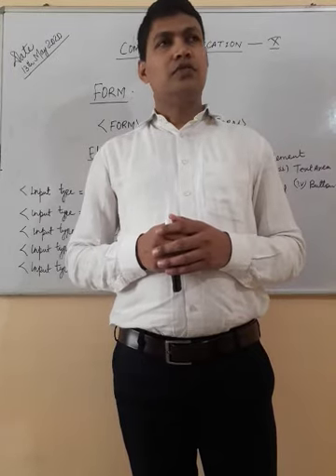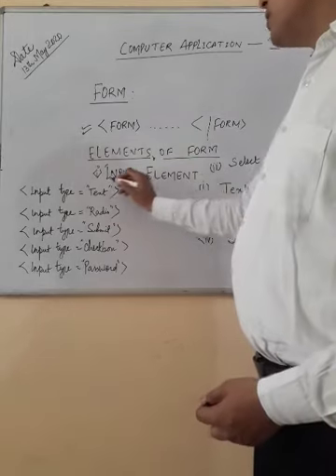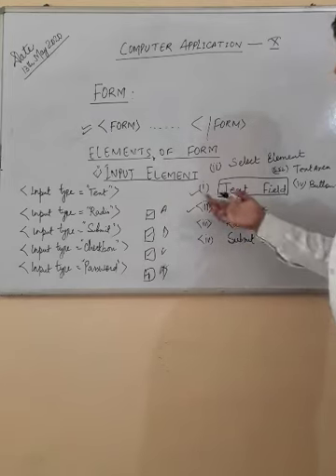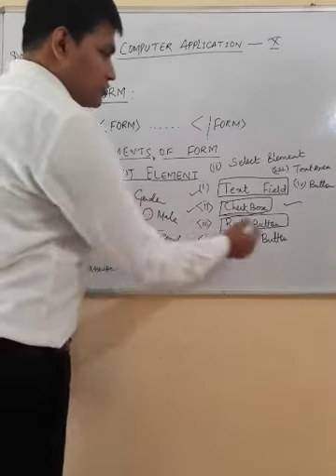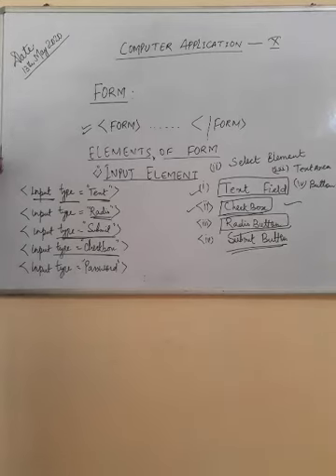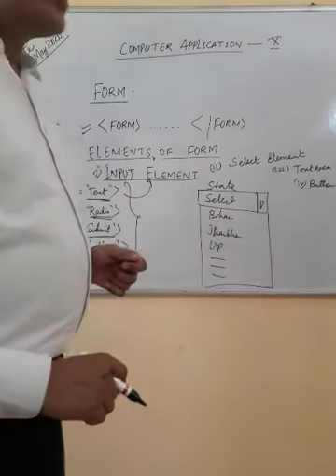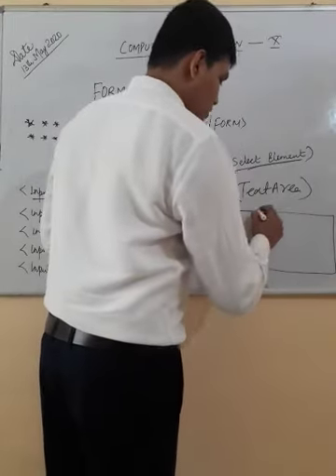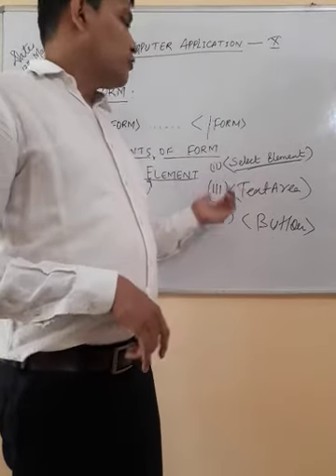Introduction of Form element in HTML for class 10th By waris jamal